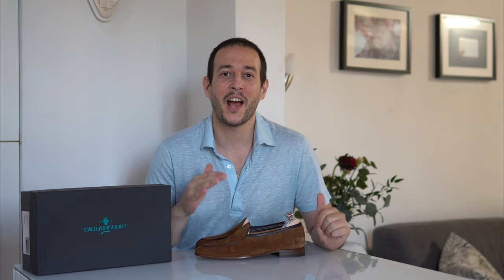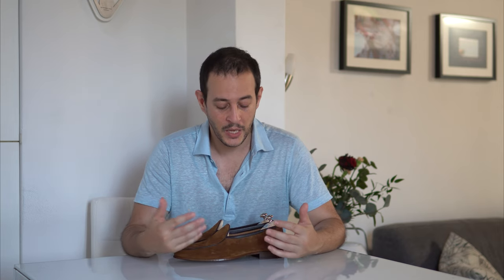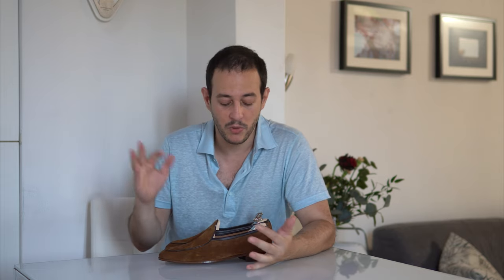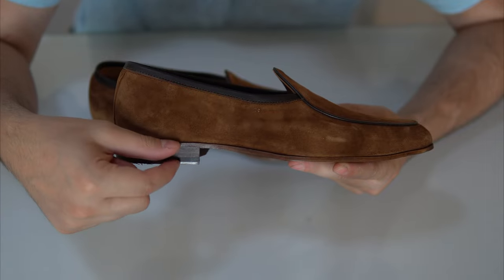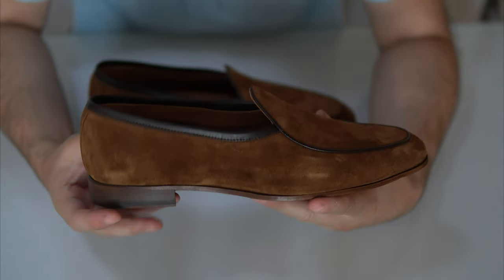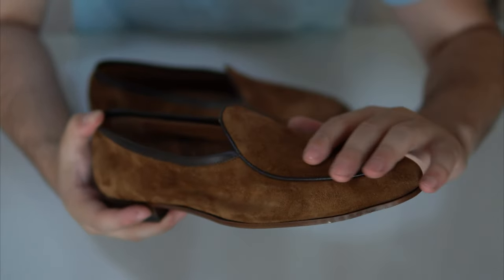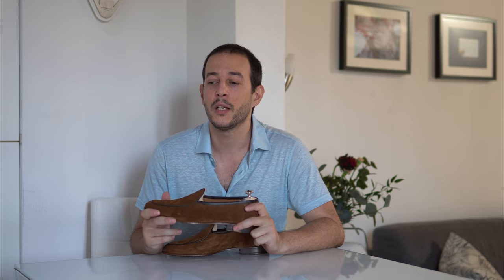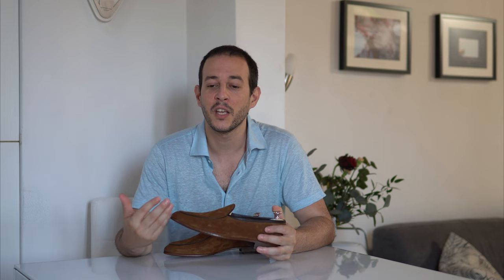BEST UNLINED SUEDE LOAFERS?! Caulaincourt Gattaca Loafers In Cognac Suede Review | Misiu Academy[4K]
Welcome to my Review of Caulaincourt Paris! Specifically the Caulaincourt Gattaca Unlined Loafers in Cognac Suede!

I bought these Belgian Loafers from Caulaincourt as I wanted to upgrade my summer casual wardrobe and since the temperatures in Italy are so high, I decided on this beautiful versatile cognac suede style with an unlined blake stitched construction.

Lovely model with a great look and a fair price for the quality. I recommend checking the close up for all the details, as well as an example of a worn shot later in the video.

The only downside I could find is that the shoes have a very slippery sole in the beginning so make sure to tread carefully if you are walking in stone or marble.

For the fair price of around $315 they have excellent suede, great looks and is a good fit for me. I recommend sizing down an extra half especially if you plan to go sockless or with no-show socks.

PS. I paid for this pair of shoes and this is not a sponsored post.

Chapters:
0:19 Introduction
0:40 Who is Caulaincourt Paris?
3:10 Why I Chose The Gattaca Loafers
4:18 Close Up
11:52 Afterthoughts
12:47 Is Blake Stitching & Unlined OK?
13:47 Availability & Discussion
16:05 Wearing The Gattaca
16:55 Fit & Sizing Advice
19:52 Dad Joke 65